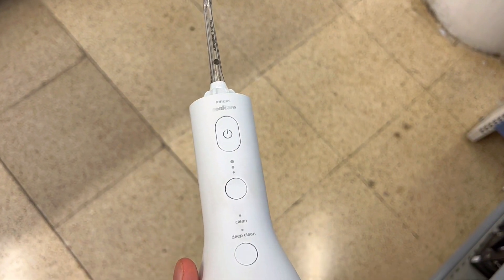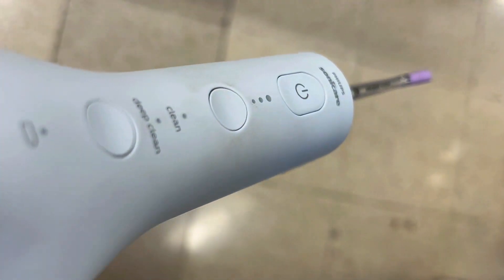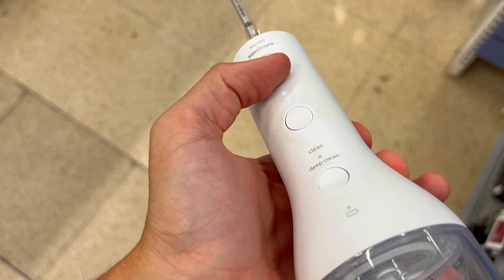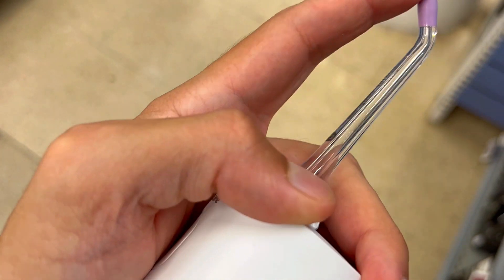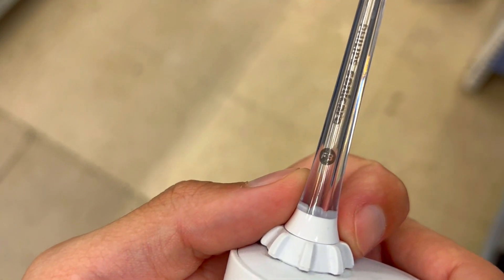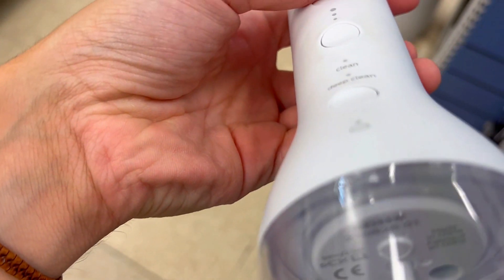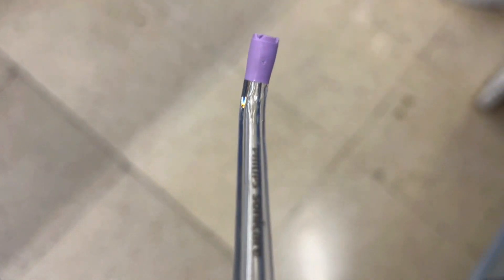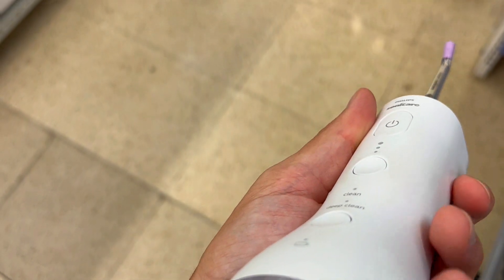3 Things You Should Know About The Philips Sonicare Cordless Power Flosser 3000 | Review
Welcome to SmartBuy Reviews! In this in-depth Philips Sonicare Cordless Power Flosser 3000 review, we'll delve into three key aspects you need to know about this product. We'll explore its standout features, highlighting the best aspects, and conduct a thorough analysis of both the pros and cons.